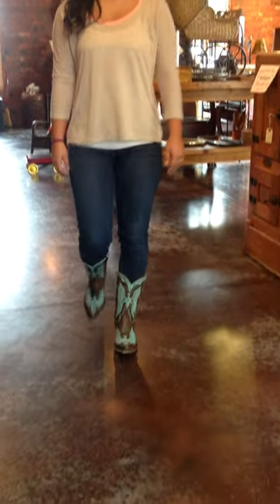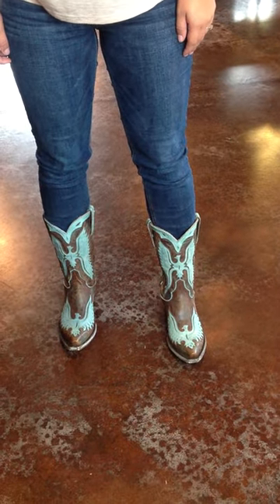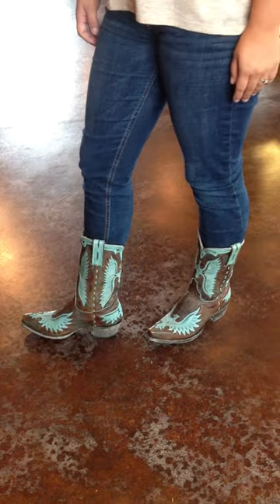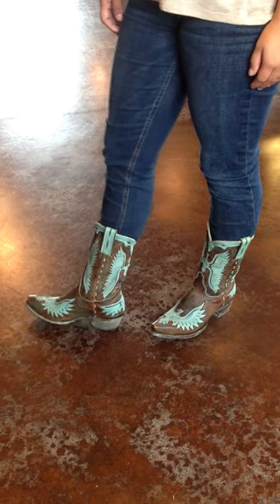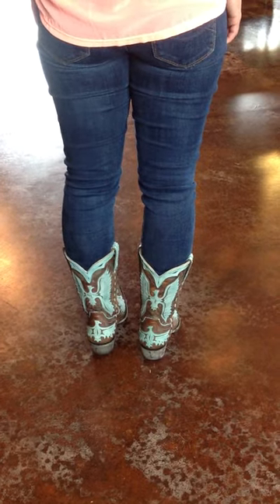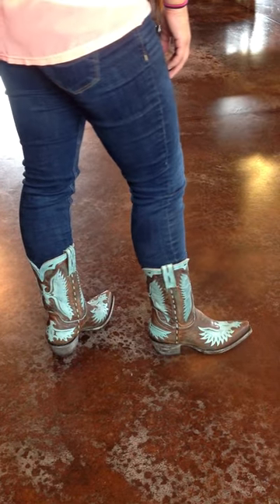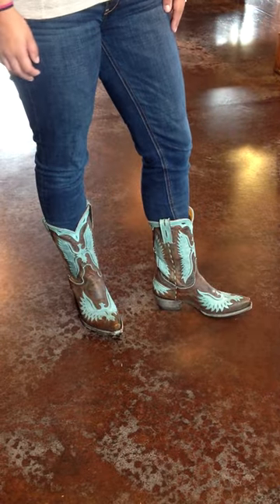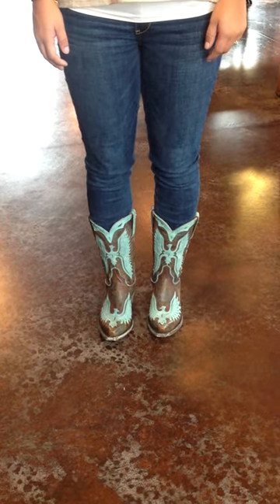Old Gringo Eagle Aqua and Brass L105-98 at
in North Carolina. Old Gringo Eagle Aqua and Brass Boots L105-98. The perfect pair of short cowgirl boots for the warmer months. These Old Gringo Boots are decorated with eagle cut out designs in bright aqua blue over a background of distressed brass brown leather. Easiy worn with dresses or jeans. The Eagle Aqua Boots are versatile, funky, and feminine. They will also be easy to slip on and take off, with extra comfort to boot. Grab your size in these Old Gringo Boots today!
Shaft - 10"
Heel - 1 & 3/4"
Toe - Pointed Snip (squares off the slightest bit)